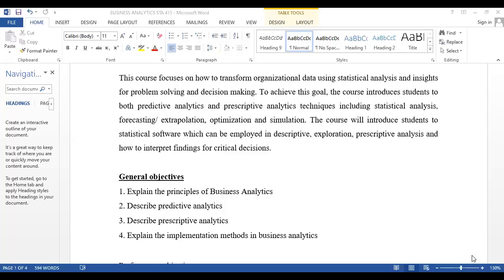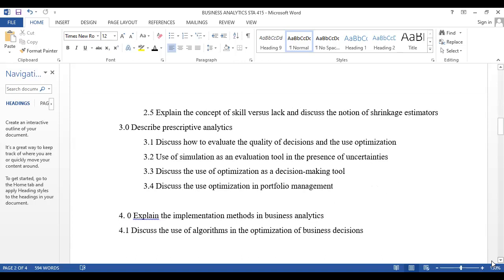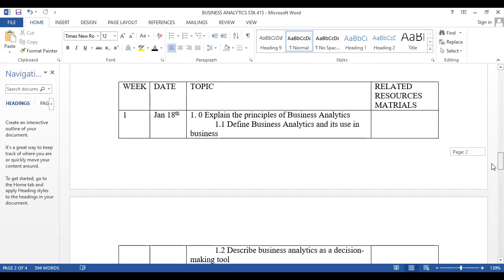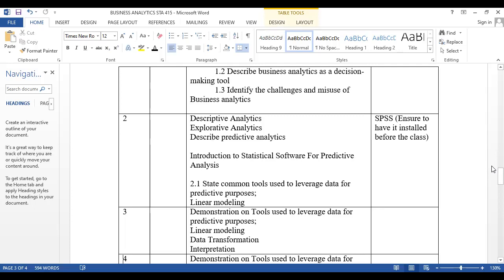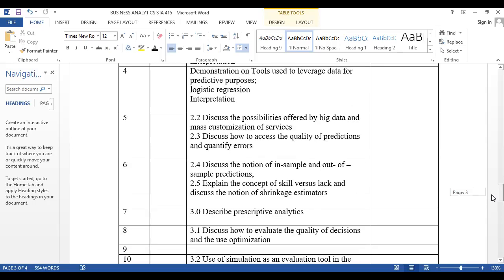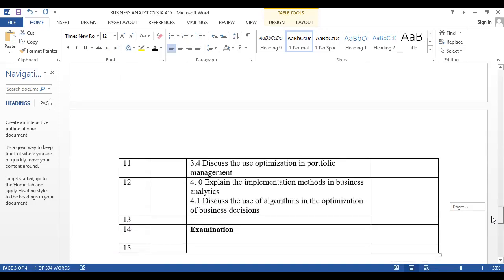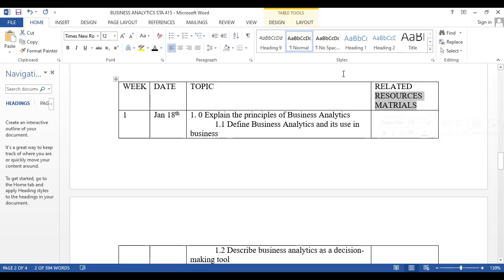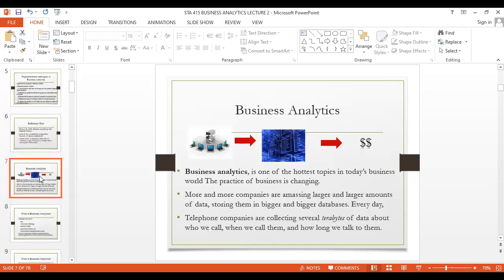Introduction to Business Analytics